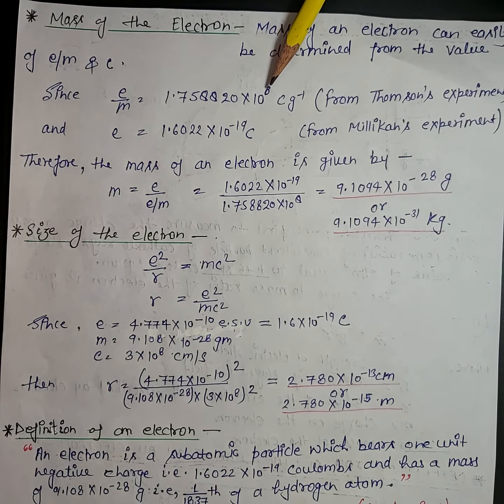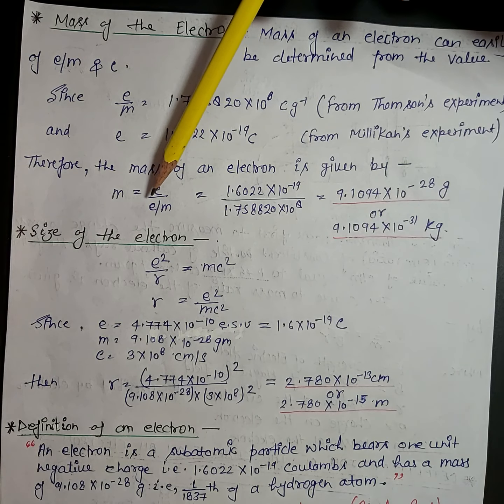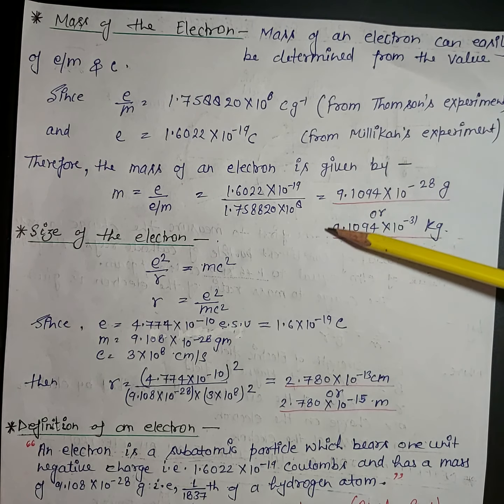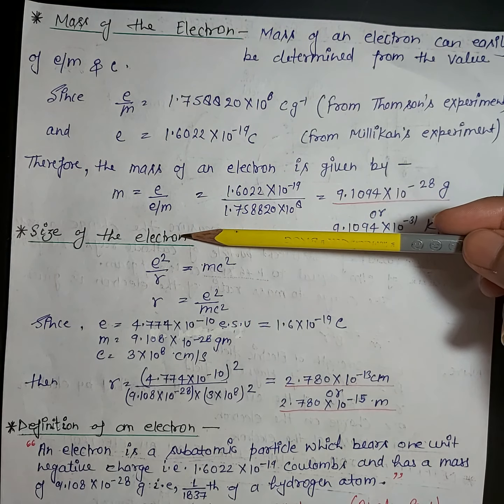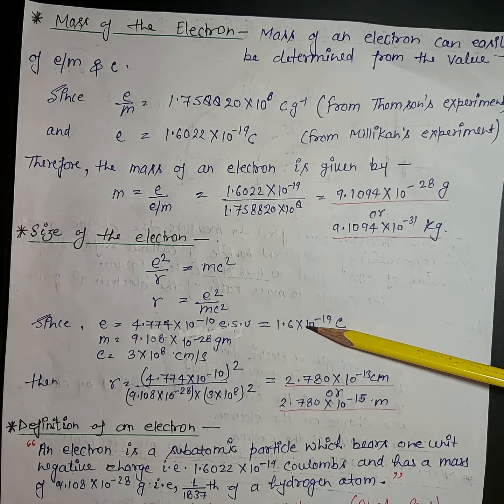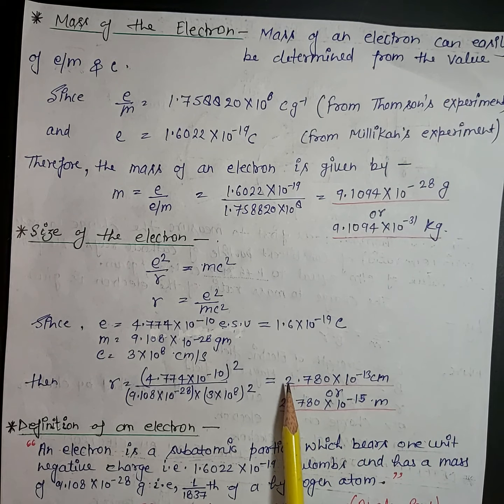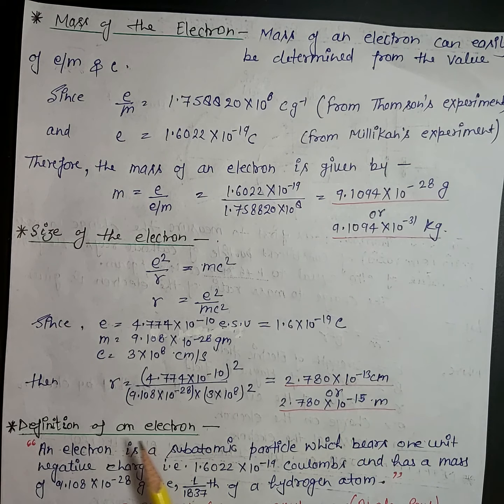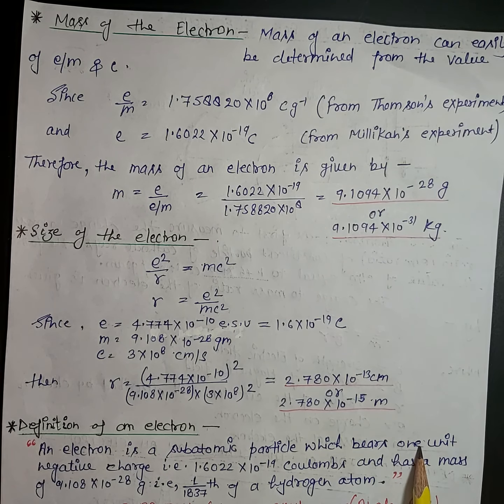Mass,Size and Definition of Electron